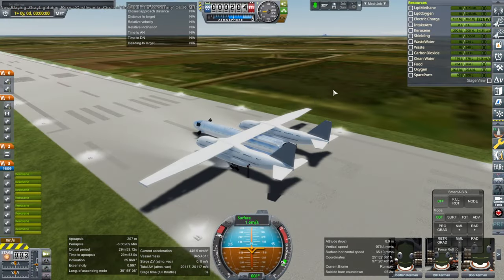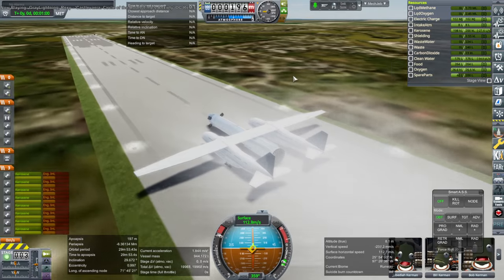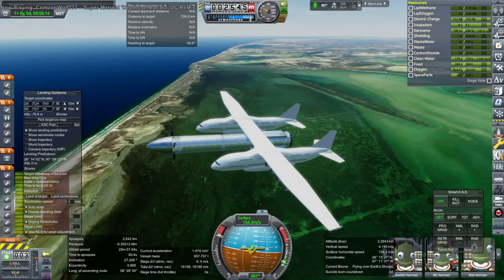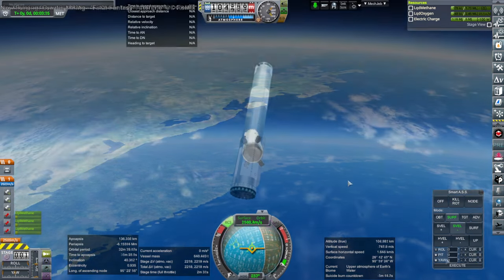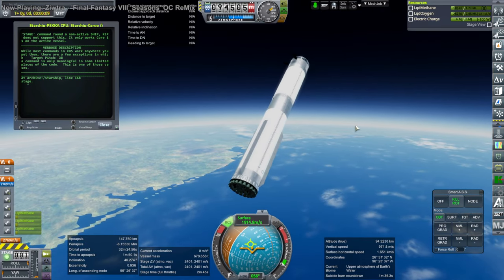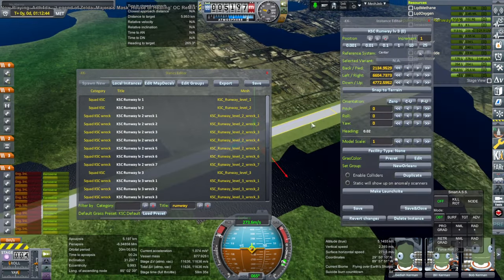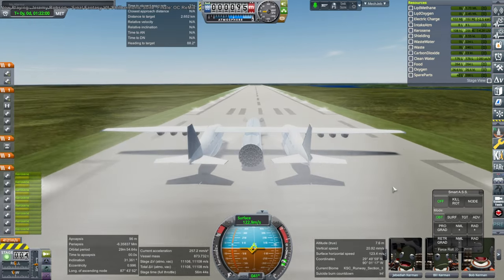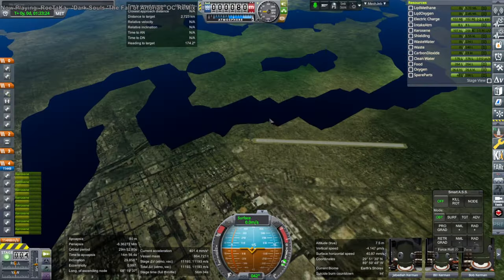Super Heavy, By Air (RO in KSP 1.12)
I discuss the possibility of landing Super Heavy downrange and flying it back on my newly created Exolaunch carrier system.